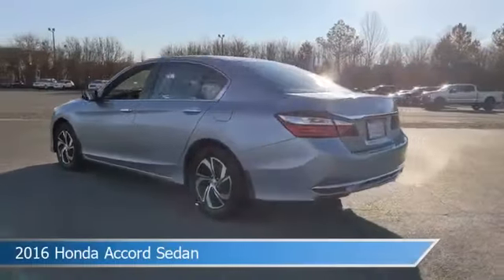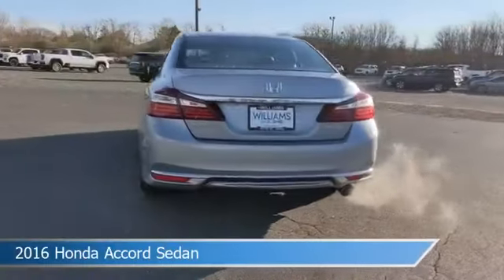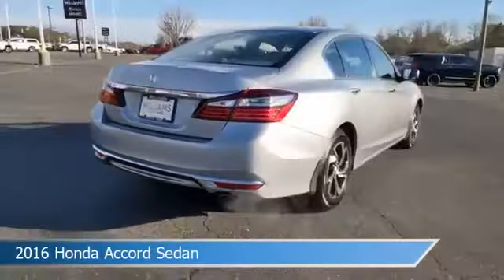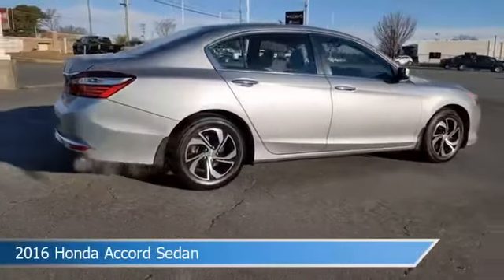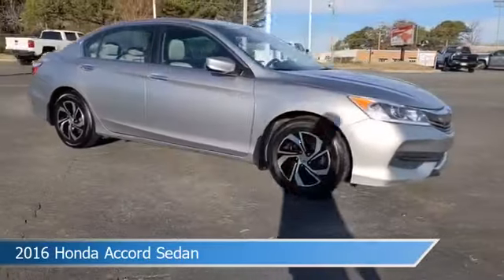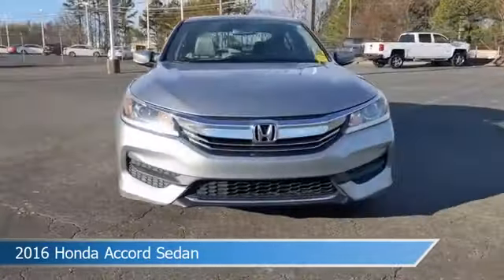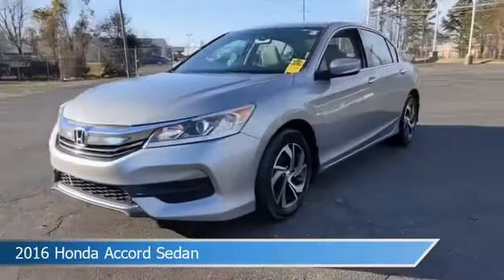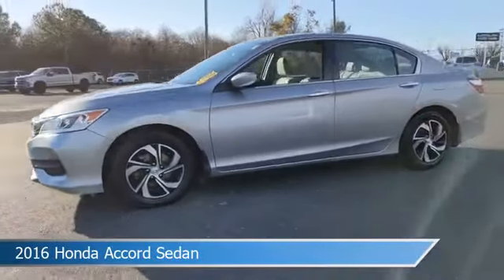2016 Honda Accord Sedan LX G211025C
Take a look at this 2016 Honda Accord Sedan! Equipped with a continuously variable w/sport mode transmission in . This car comes with some great features including Antilock Brakes, Power Door Locks, Audio Controls On Steering Wheel, Auxiliary Input and more. Come in and check it out today!